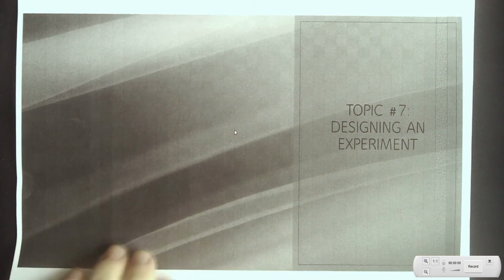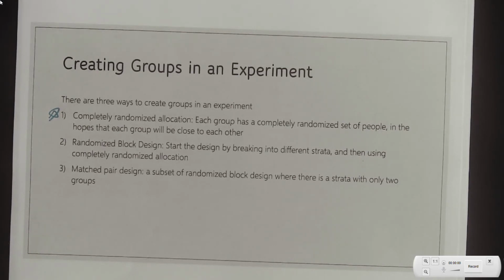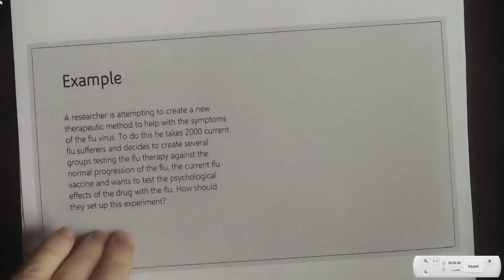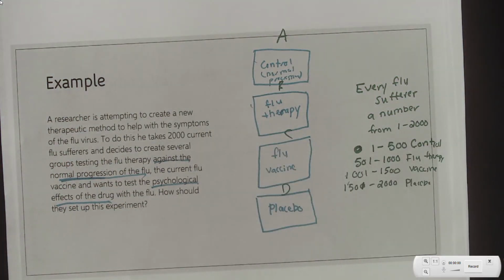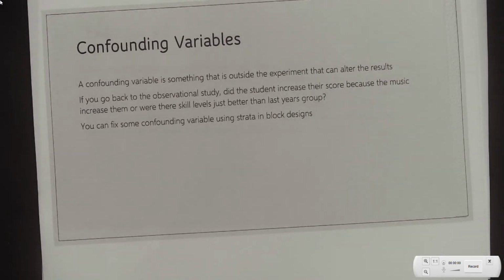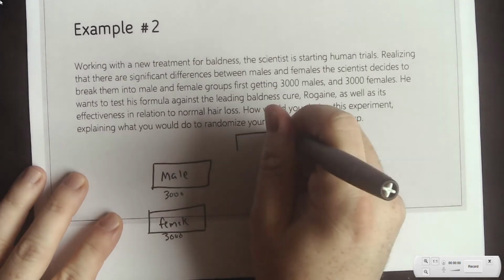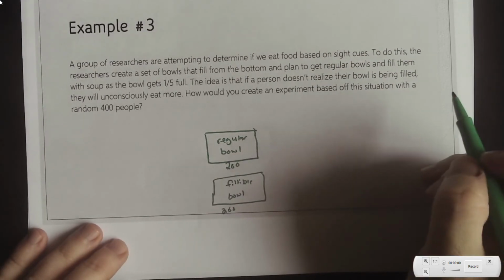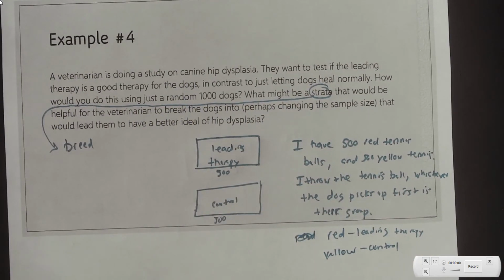Experimental Design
In this Video:
Block Design
Placebo
Control
Single and Double Blinds